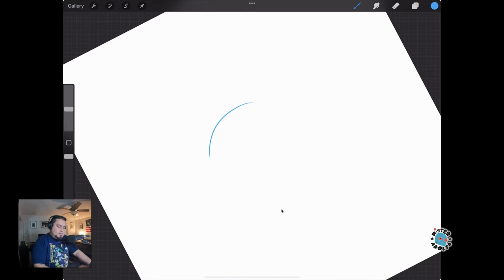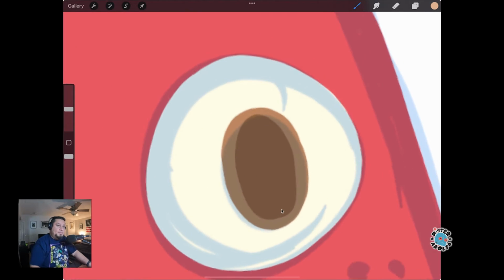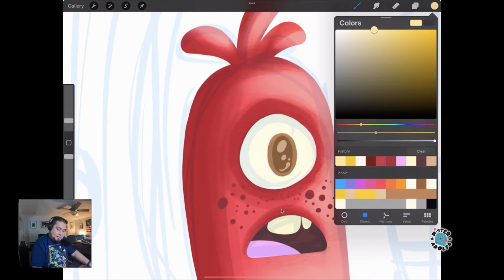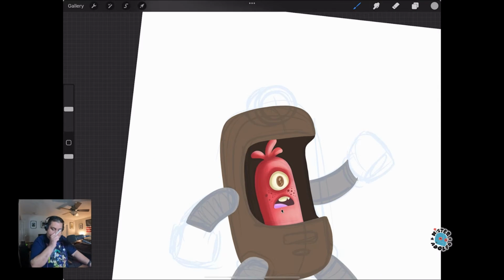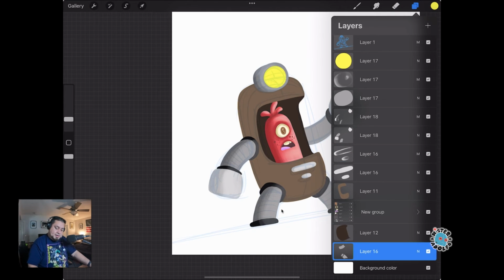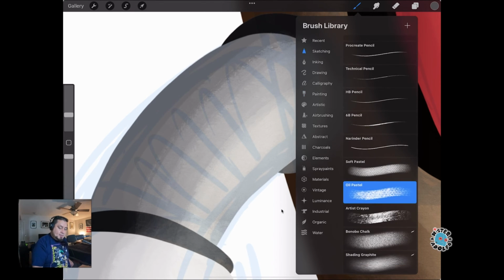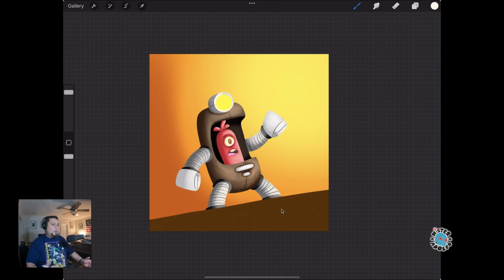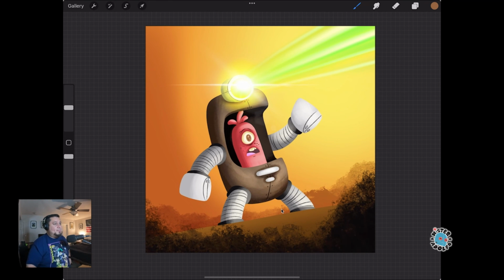The Martian's Attack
What was supposed to be something quick and cute, eded up as an hour session. I had fun though. And hopefully you like the process.

Rough Drawing (0:33)
Color The Martian (6:18)
Color The Vehicle (21:13)
Line Details (41:04)
Background (45:22)